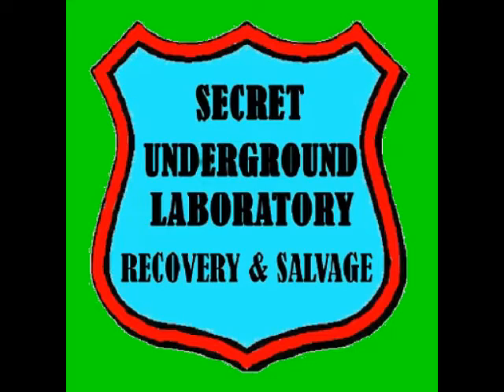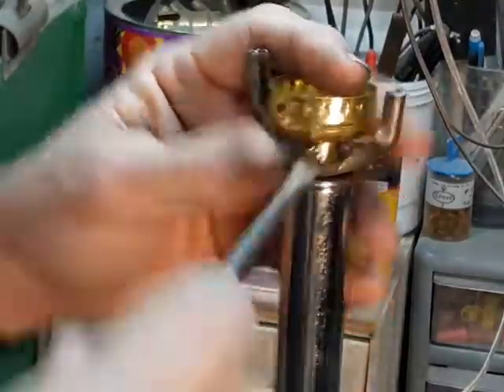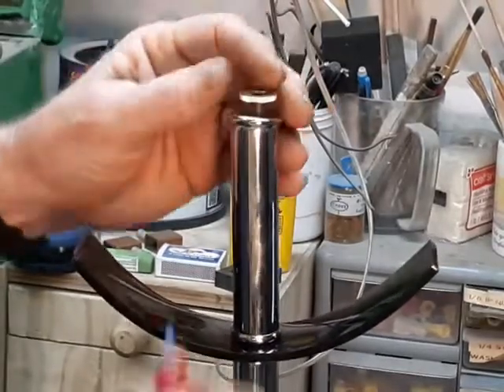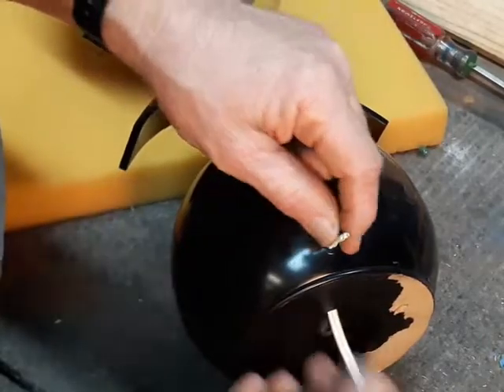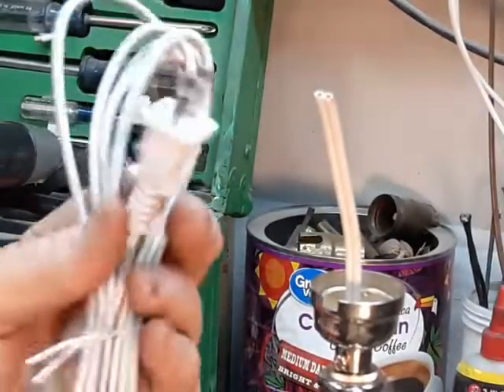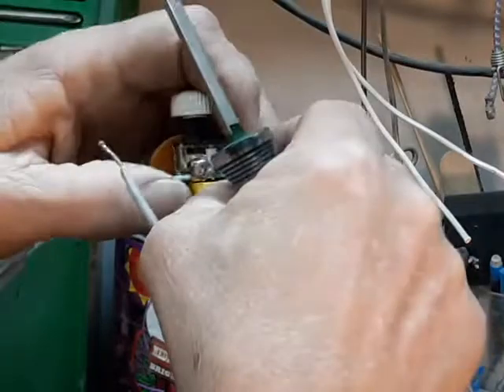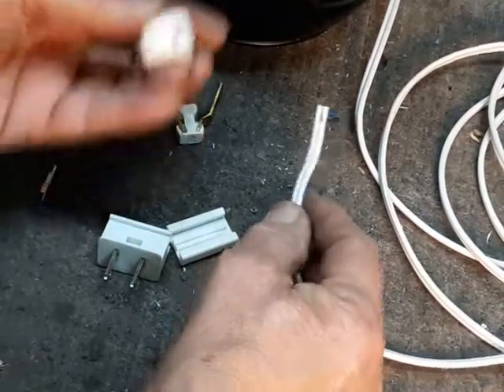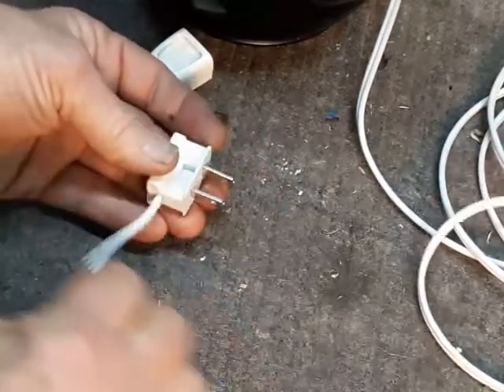Improving an Italian Designer Lamp in the Secret Underground Laboratory Recovery and Salvage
A customer brought her Italian Lamp to the Secret Underground Laboratory with specific changes and we are happy to do requests.